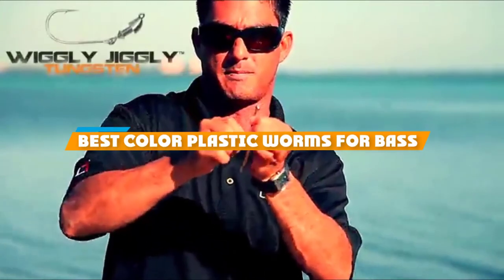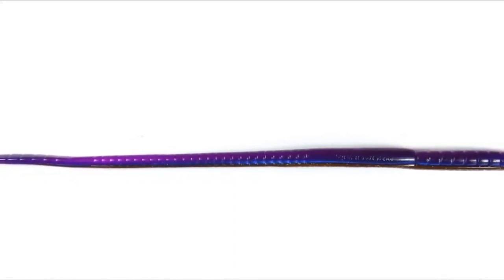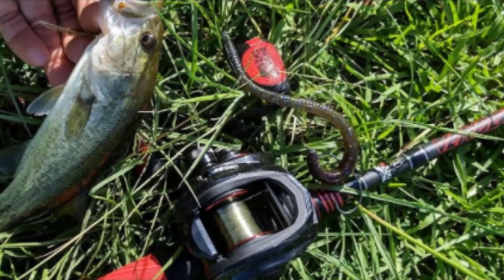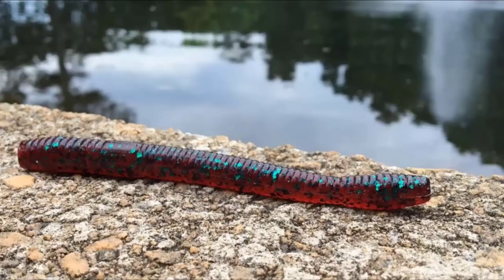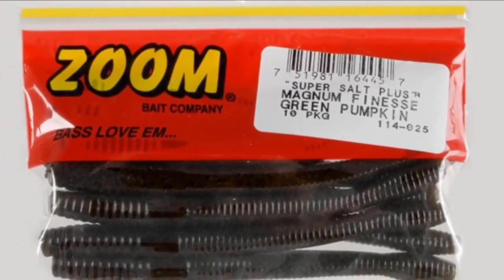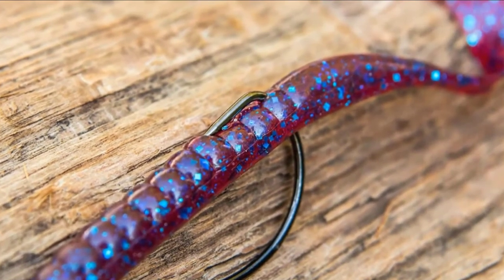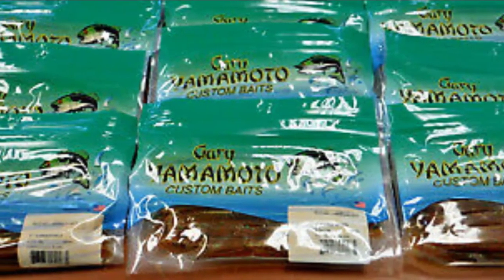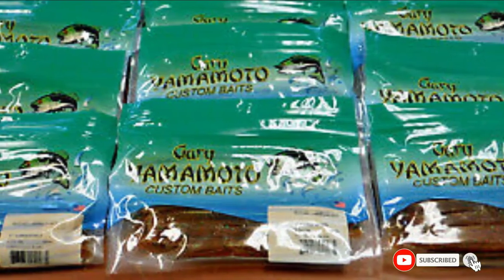Best 5 Color Plastic Worms For Bass Review In 2024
Description

Best Kayaks featured in this video:

5. Straight Tail Finesse

4.  Floating Worms – Zoom Straight Tail Trick Worm

3. Finesse Worms

2. Ribbon Tails – Zoom Mag 2 Ribbon Tail Swim Worm

1. Stickworms – Gary Yamamoto Yamasenko Stickbait

To narrow down your searching effort, we have researched the market on the Kayaks. We already spent hours analyzing these top 5 Kayaks to ensure your worth buying. They all come with excellent features with a great price range.

This video on the Kayaks reviews in 2024 will add value for the money. So keep watching till the end and select the suited one for you.